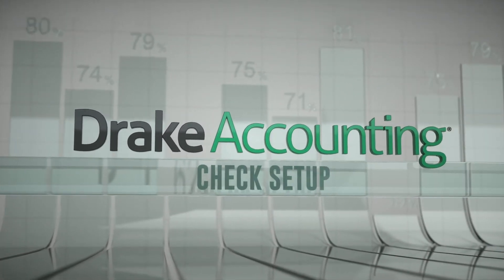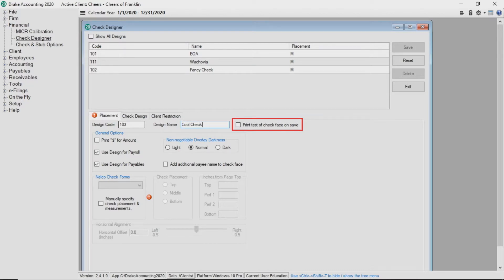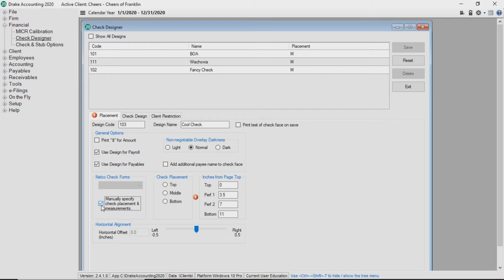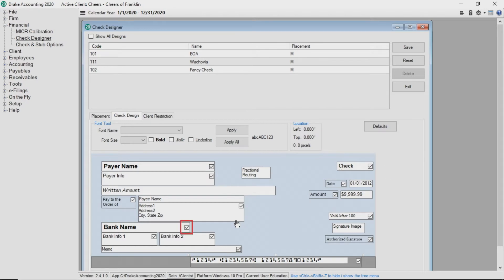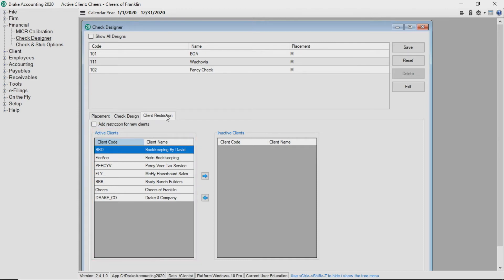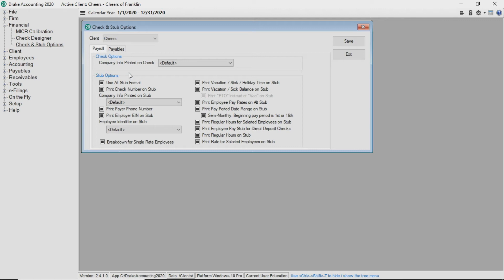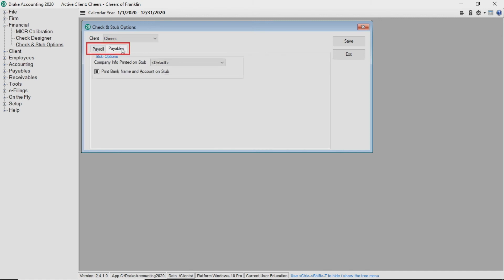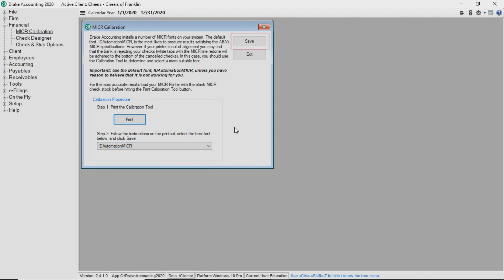Check Setup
Learn how to design checks, set up check and stub options as well as calibrate MICR printing if needed.